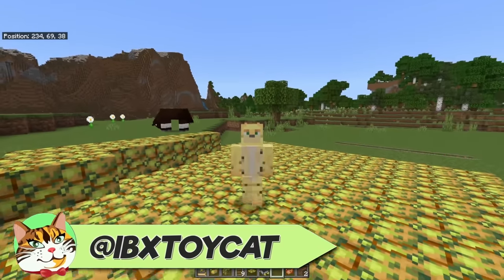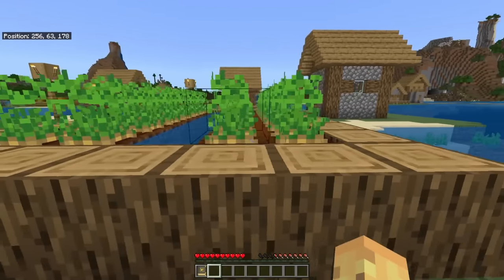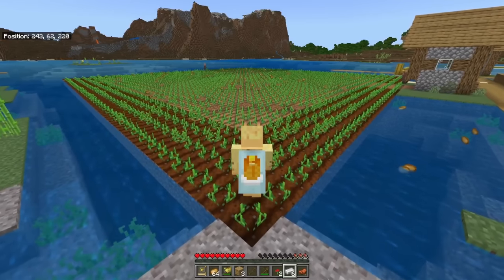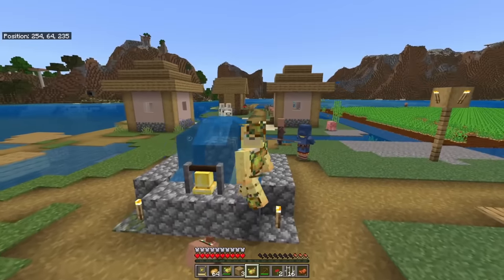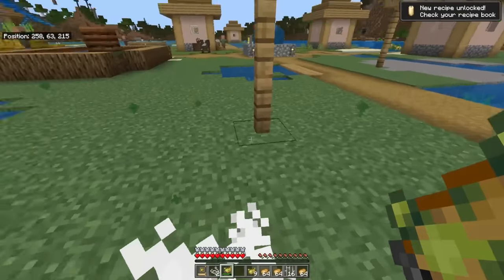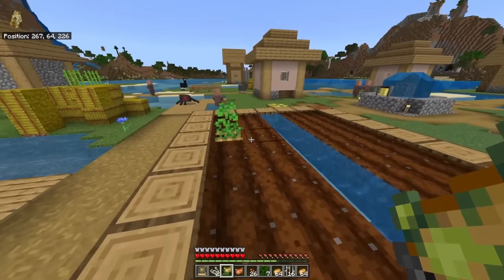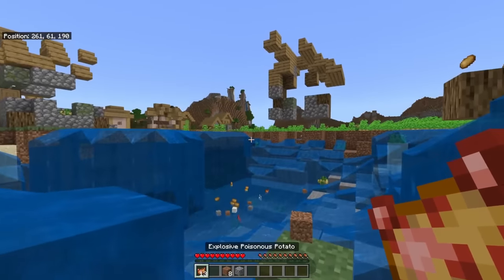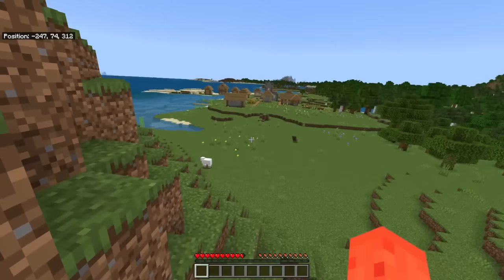Surprise: Minecraft's Poison Potato Update is ON BEDROCK, Too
This Video Was Edited By:
MAsh